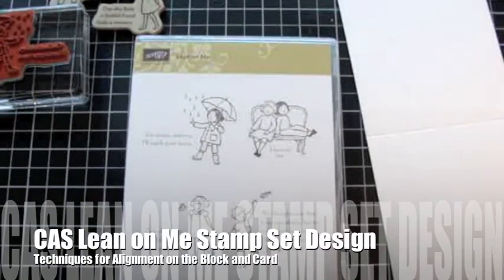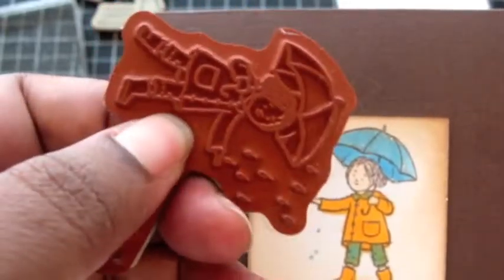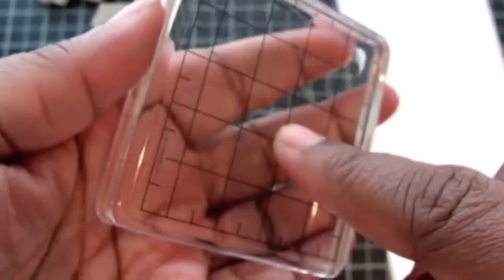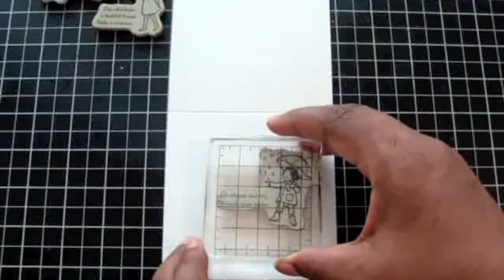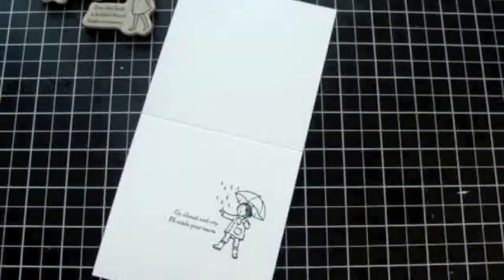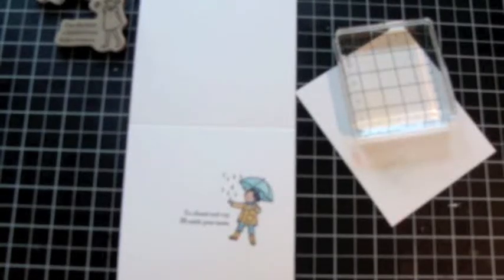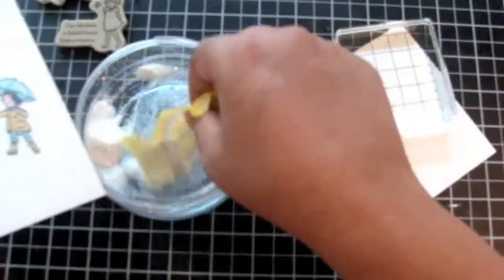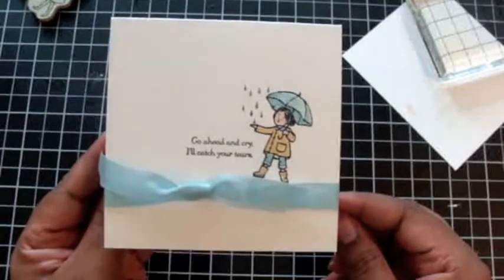CAS Lean on Me Stamp Set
Hello everyone.  This tutorial shares quite a few tips on alignment of images.  Good news is we have so much help with our Stampin' Up! tools like the re-positional grid stickers, the grid paper, and the cutting mat!  These surfaces make it easy to get things straight just like you like them!

Materials:
Whisper White Paper
Lean on Me Stamp Set
Baha Breeze Ribbon
Dazzling Diamonds
Makers: Baja Breeze, So Saffron (or Daffodil Delight), Blush Blossom, Blender Pen
Clear Block D
Perfectly Placed Guides for Clear-Mount Blocks (page 205 of the idea book and catalog)

Hugs, your stamping buddy-Audrie